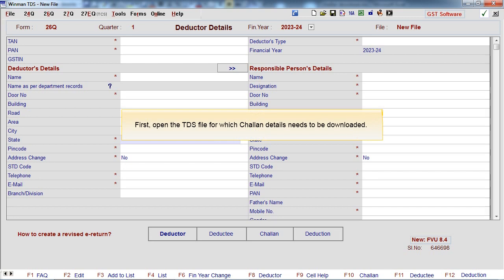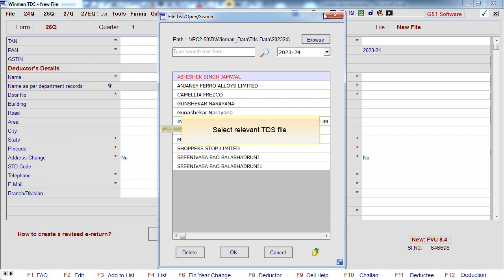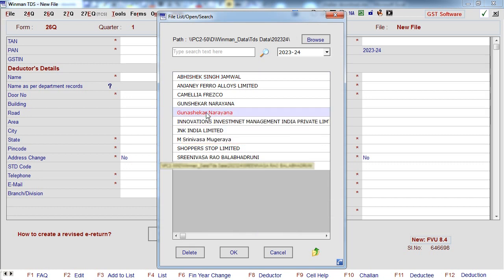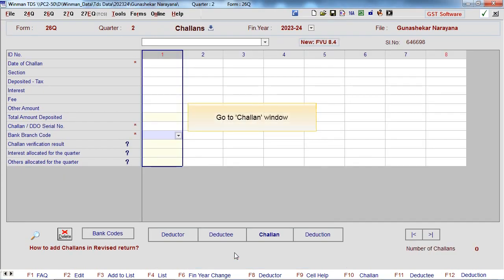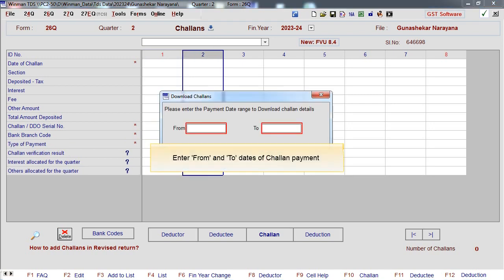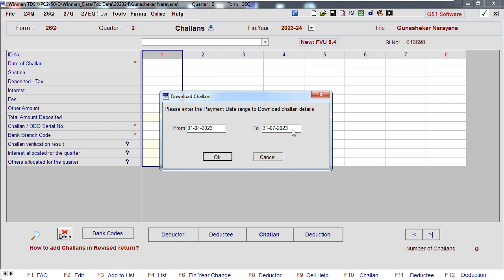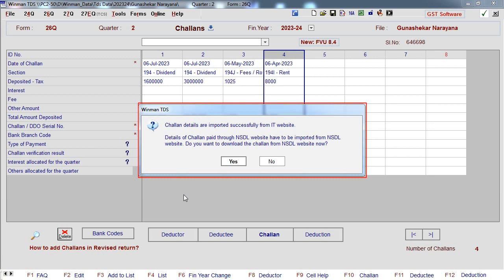Download Challan details | Winman TDS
Challan details required for the TDS/TCS returns will be available in the IT e-filing website. However, it is tiresome to enter the details of each and every Challan manually.
To relieve from that difficulty, ‘Download Challan details’ option is given in the Software. Just right click on any cell of the Challan window and select ‘Download Challan details’. Enter necessary details and Challan details will be imported directly to Challan window.
Saves your precious time….!